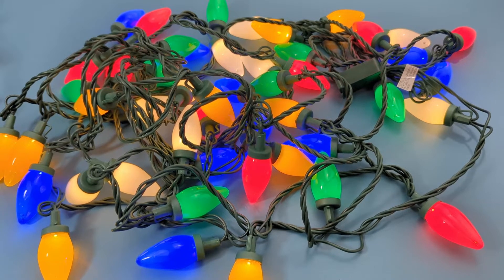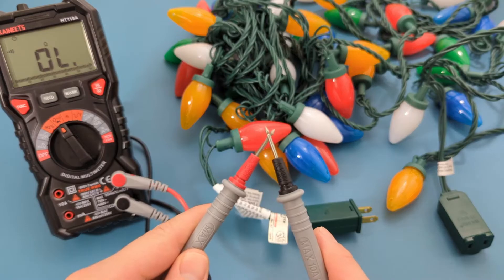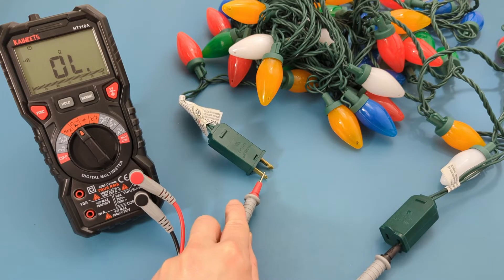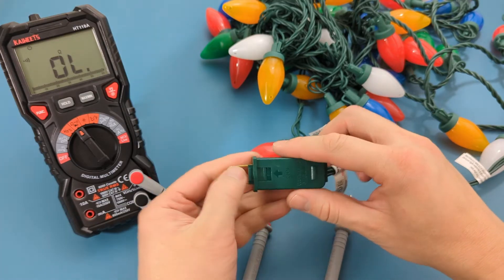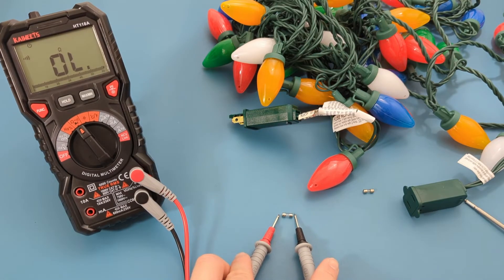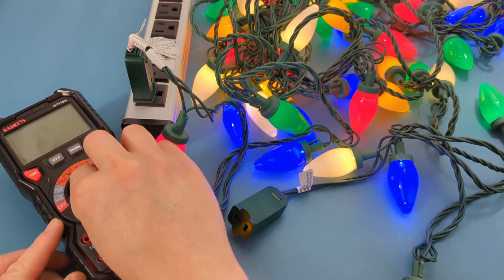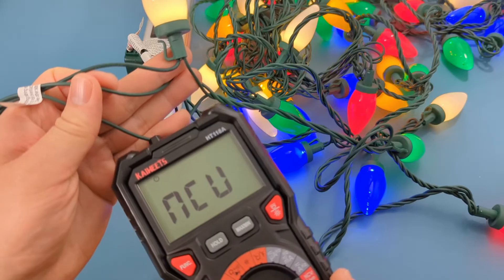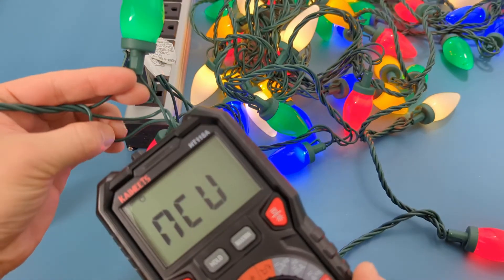How To Test Christmas Lights With Multimeter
🎄 If you're struggling with flickering or non-functional Christmas lights, you're in the right place. In this video, we'll guide you using a multimeter to diagnose and fix your holiday light issues. 🔍🔧

🎥 In this video, we ensure that even beginners can follow along easily. Don't let broken Christmas lights dim your holiday spirit! Let's get those lights sparkling again with some handy DIY skills. ✨

Whether you're a DIY enthusiast, a gadget lover, or someone trying to make their electronics work, this video is for you! 🛠️👍

✅ Christmas Lights
✅ Precision Screwdriver
✅ Power Strip